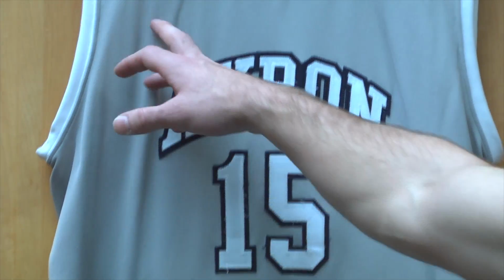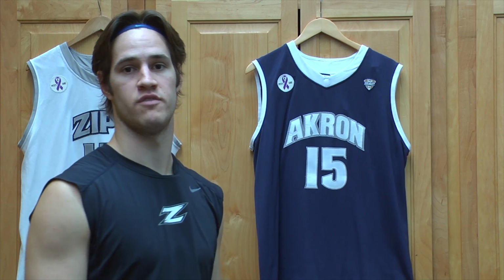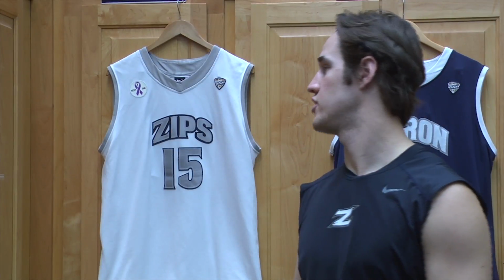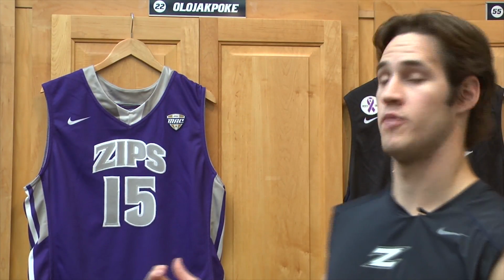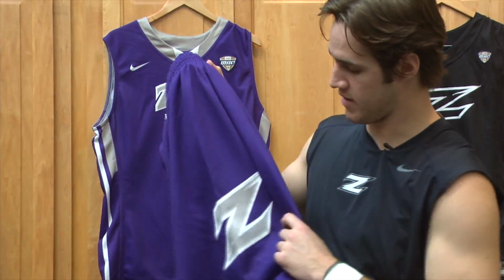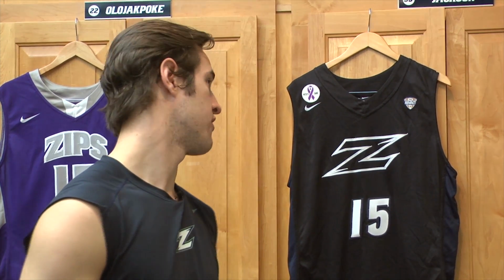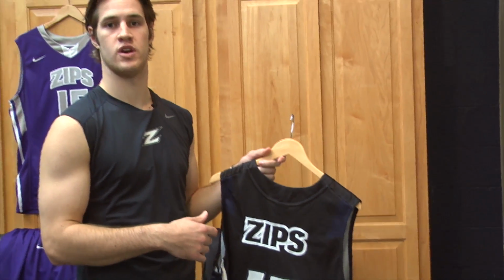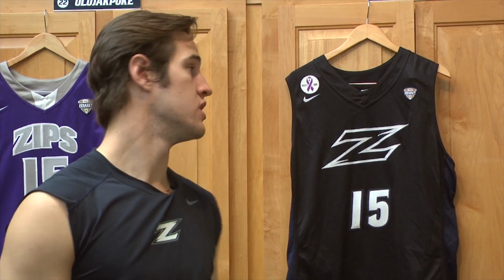Zips Basketball: Uniforms (Oct. 20, 2015)